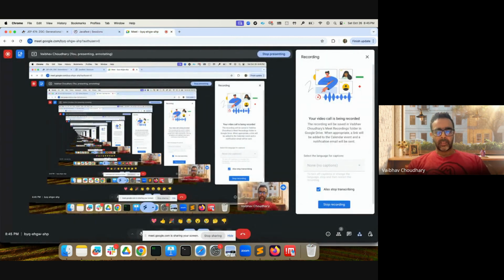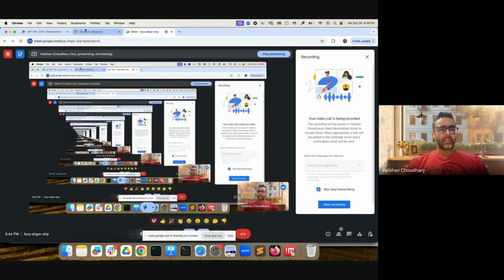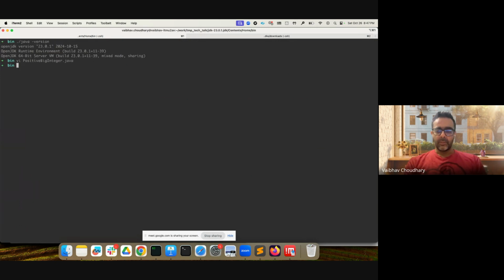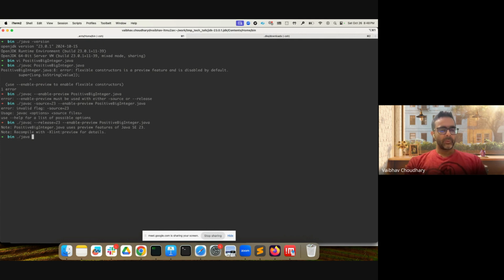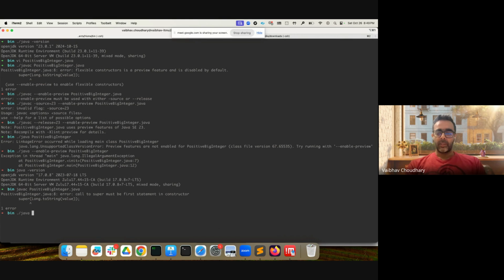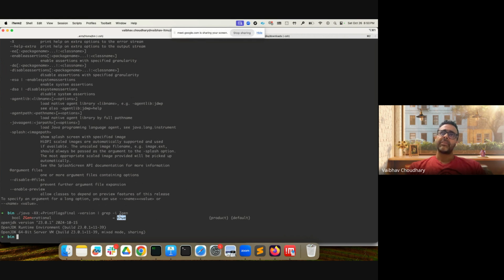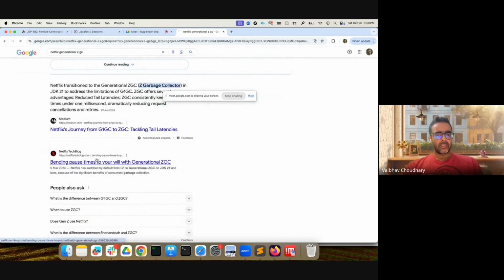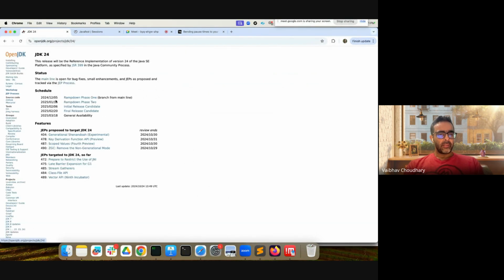JDK23 and JDK24 - Flexi construct and Gen Z GC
Talks about flexi construct and Gen Z GC. Bangalore developers, Do join us in JavaFest 2024.